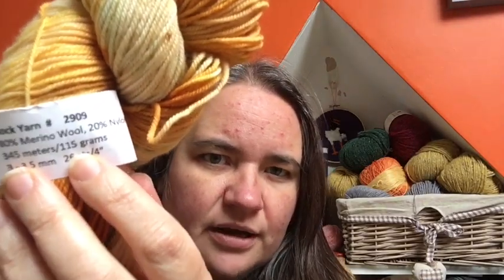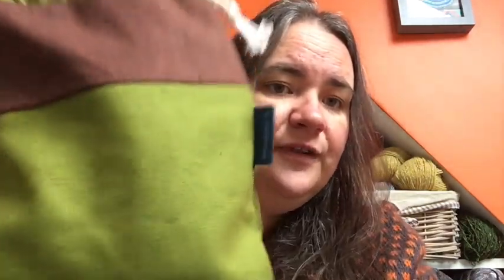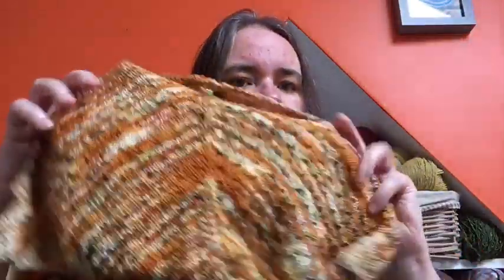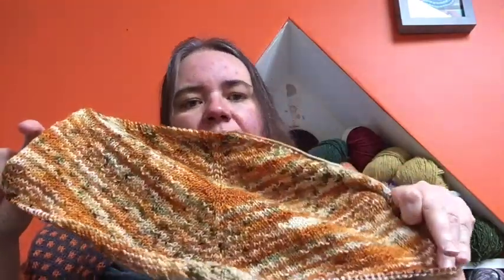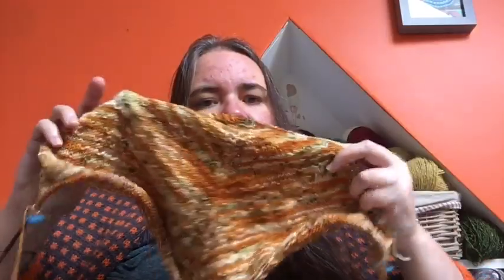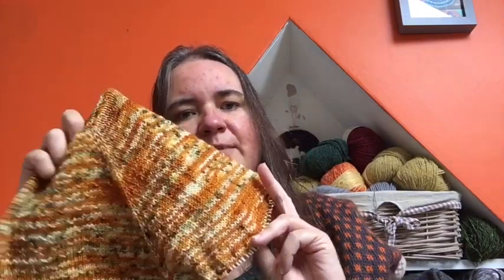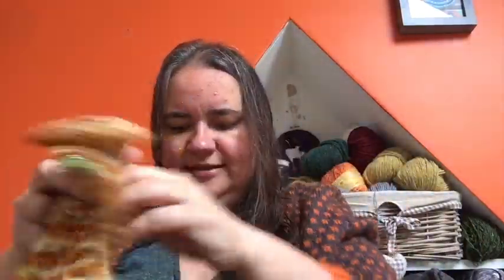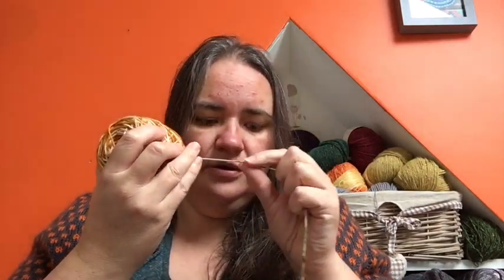Day Six: Twelve Cast Ons of Christmas : Paris to Berlin Cowl